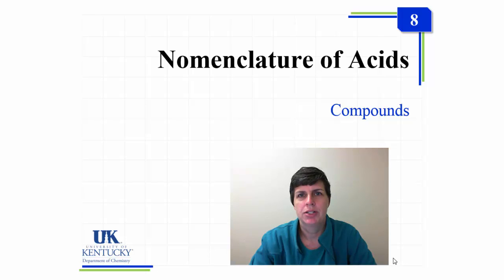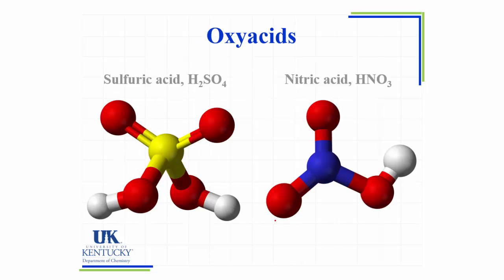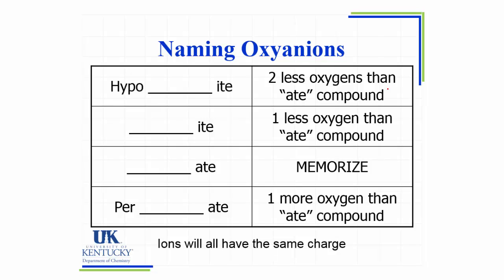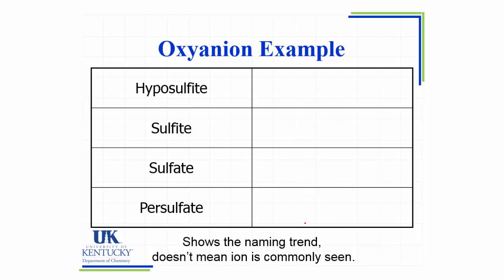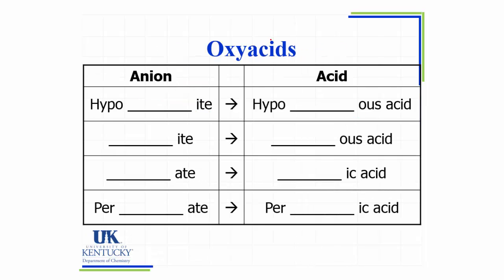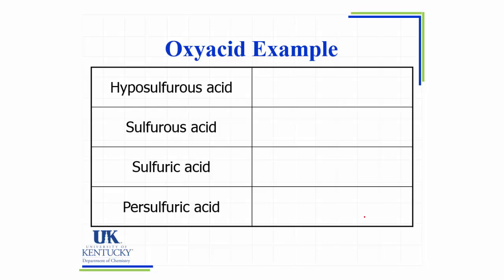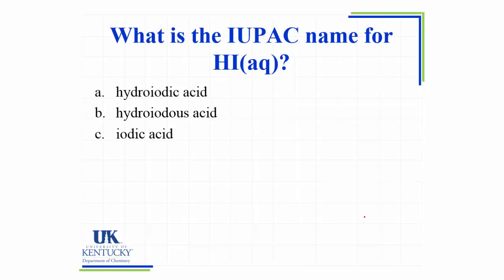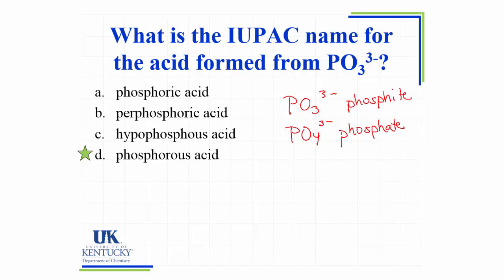Nomenclature of acids